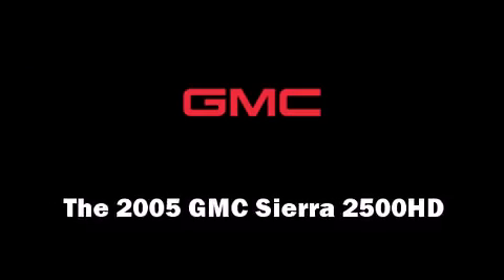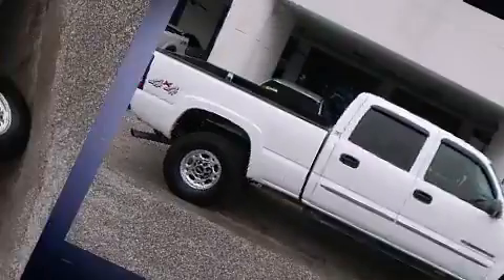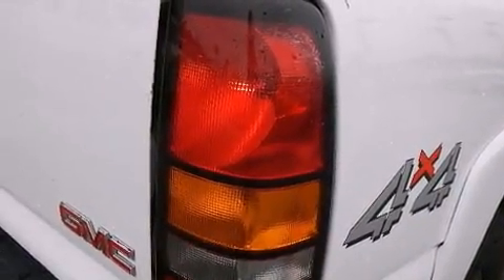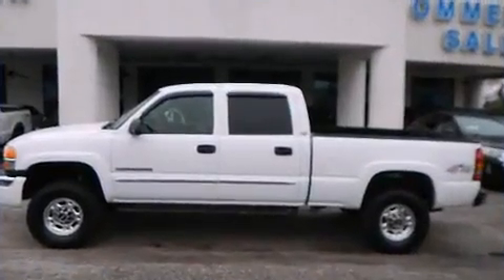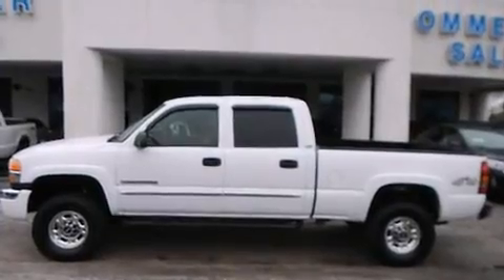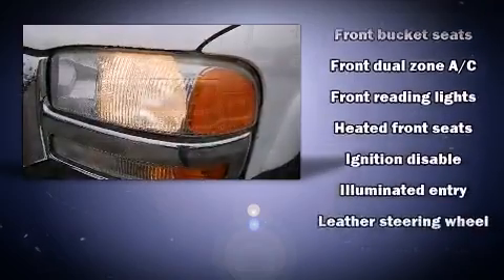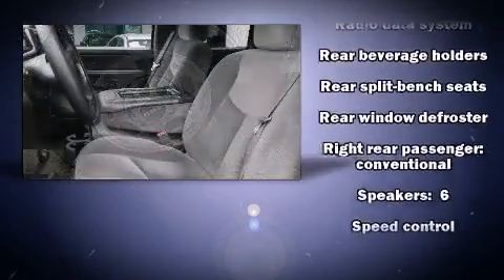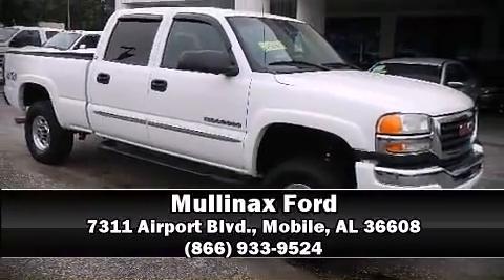2005 GMC Sierra 2500HD SLT in Mobile, AL 36608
Mullinax Ford
7311 Airport Blvd.

You can expect a lot from the 2005 GMC Sierra 2500HD. This 4 door, 5 passenger truck provides exceptional value! It features four-wheel drive capabilities, a durable automatic transmission, and a powerful 8 cylinder engine. A wealth of standard features means that you no longer have to sacrifice. Like heated seats, a power seat, an automatic dimming rear-view mirror, automatic dimming door mirrors, turn signal indicator mirrors, power windows, an overhead console, and 1-touch window functionality. Features such as automatic climate control and leather upholstery prove that economical transportation does not need to be sparsely equipped. Premium sound drives 6 speakers, providing you and your passengers a sensational audio experience. Safety equipment has been integrated throughout, including: dual front impact airbags, a panic alarm, onStar, and 4 wheel disc brakes with ABS. A Carfax history report provides you peace of mind by detailing information related to past owners and service records. We know that you have high expectations, and we enjoy the challenge of meeting and exceeding them! Stop by our dealership or give us a call for more information.